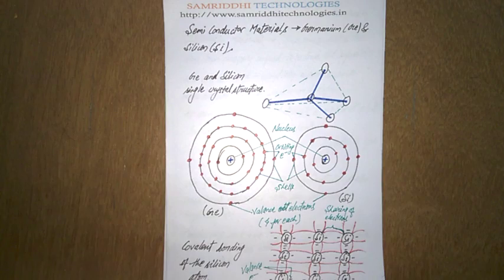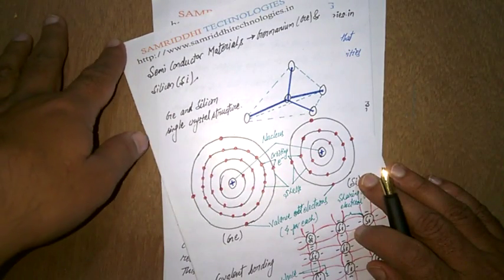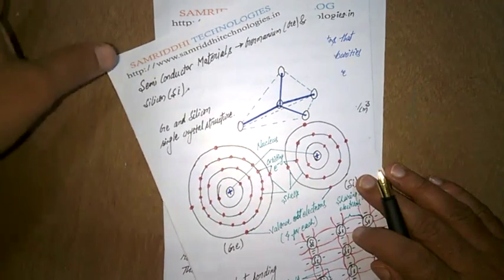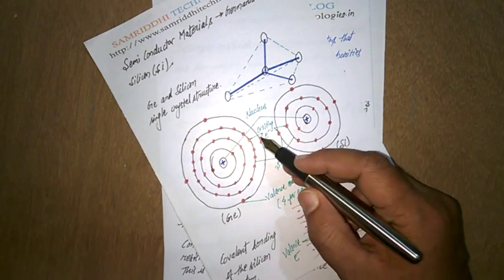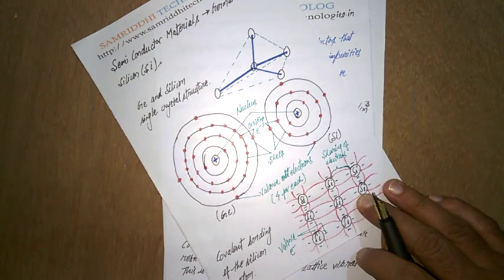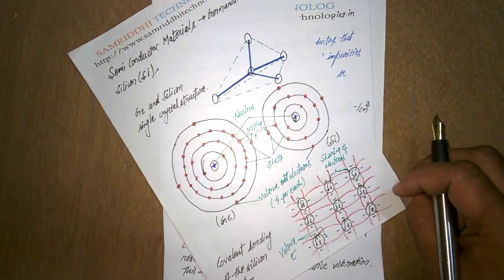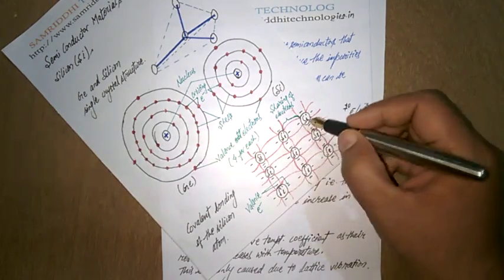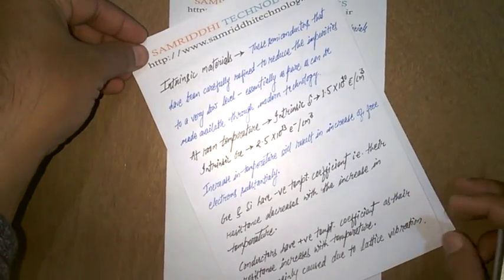Doping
Semiconductor structure